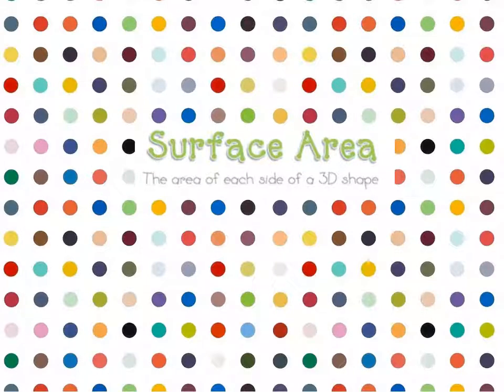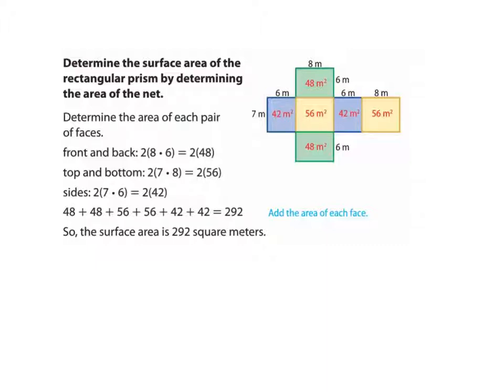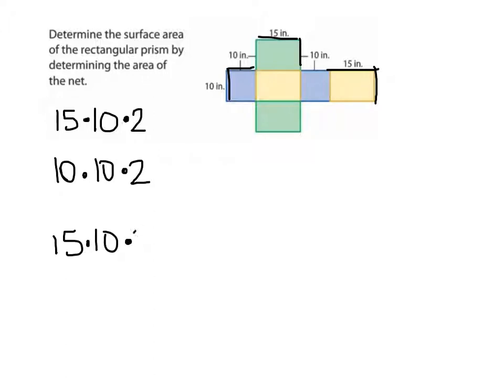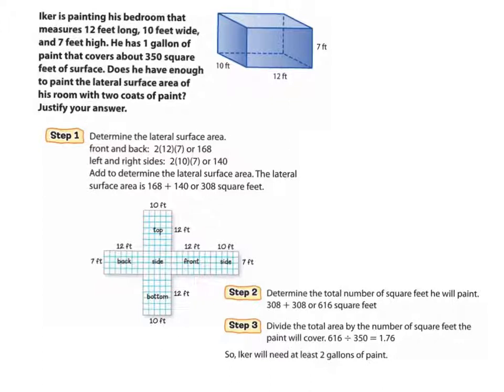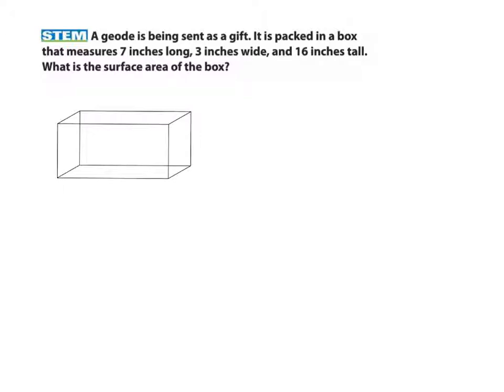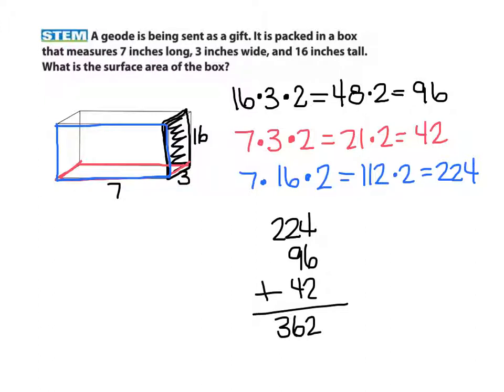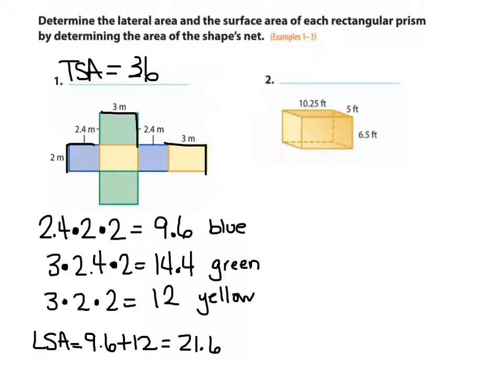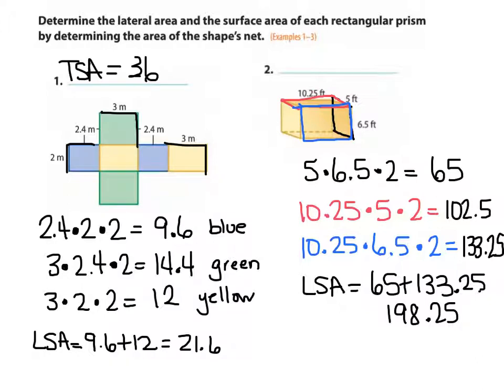Surface Area of Rectanular Prisms